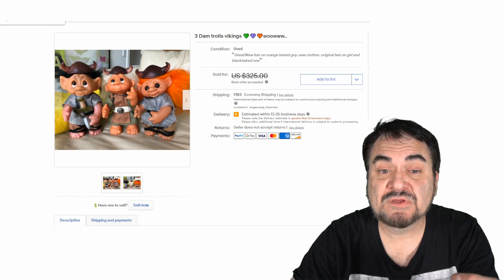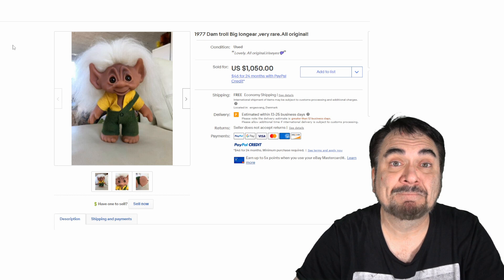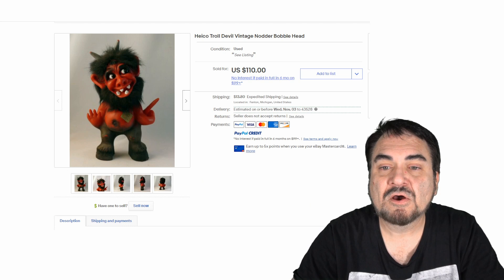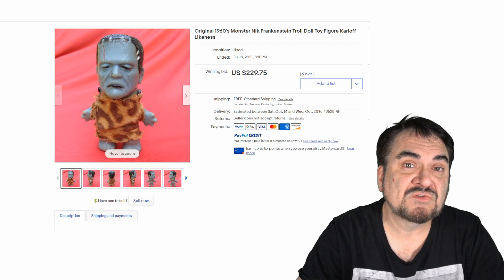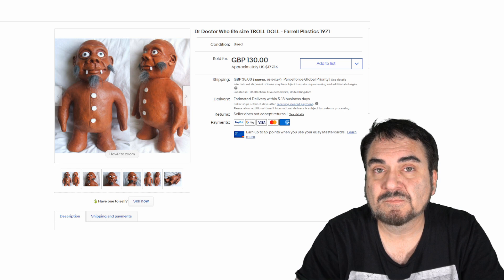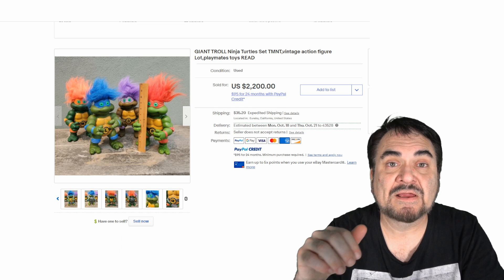These Sell For Big Money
Some of the Mailing Supplies We Use:
2" Table Top Tape Dispenser
2” Tape For Dispenser Above
6" X 9" poly mailing bags
10” X 14” & Larger Poly Mailing Bags
Jewelers Loupe
Spooky Scary Tiny And Cute Items That Sell For Big Money